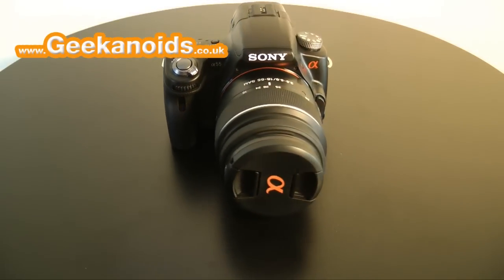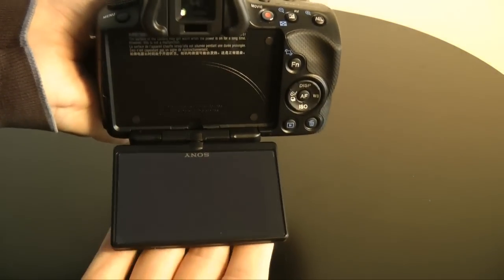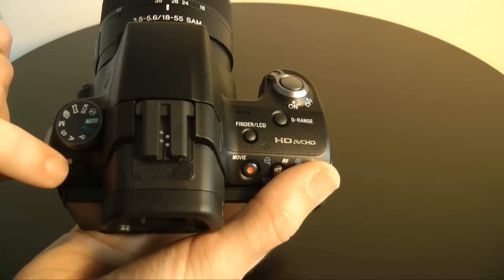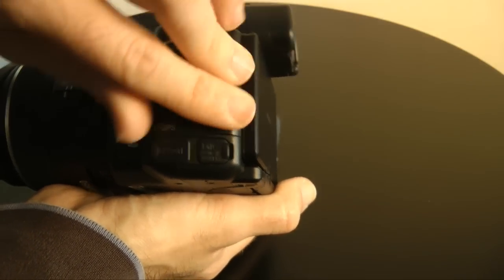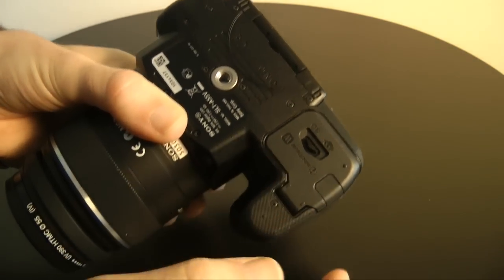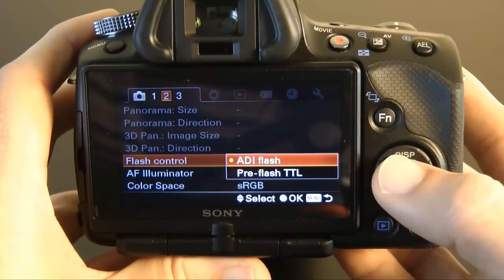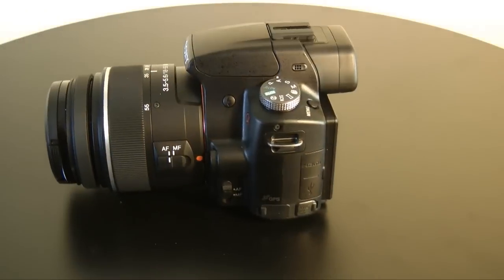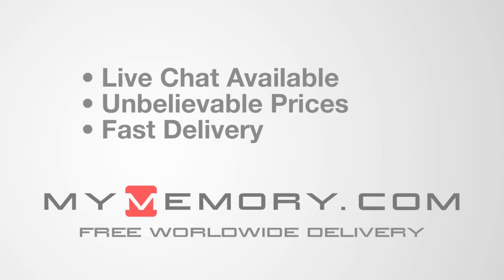Sony Alpha SLT-A55 VL Digital SLR Camera Review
This is my full review of the Sony Alpha SLT-A55 VL Digital SLR Camera.